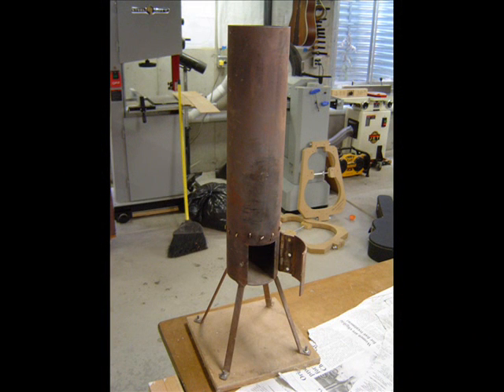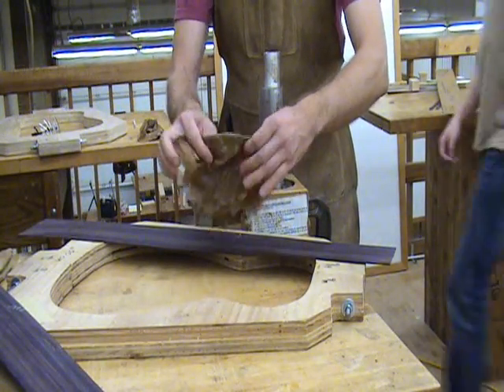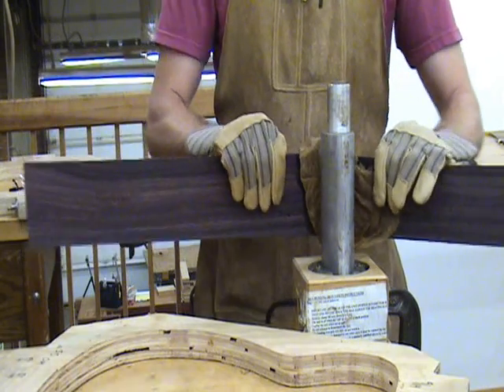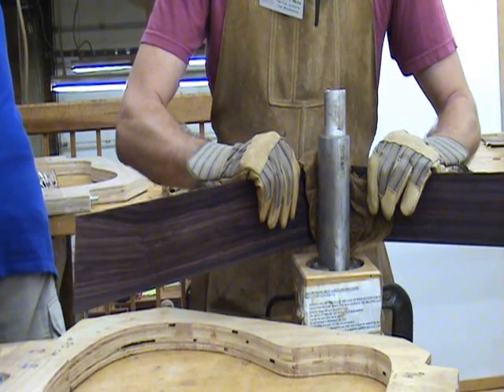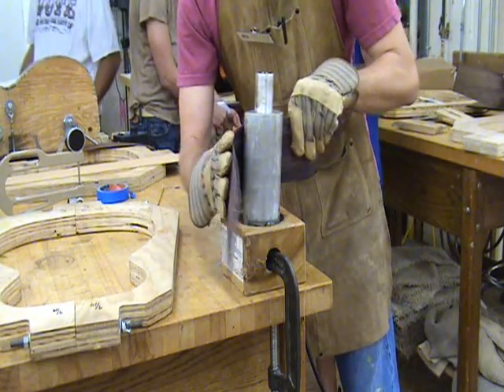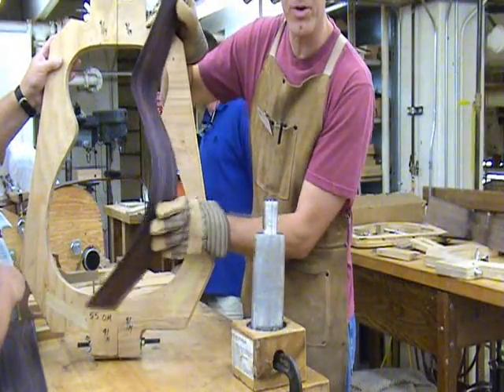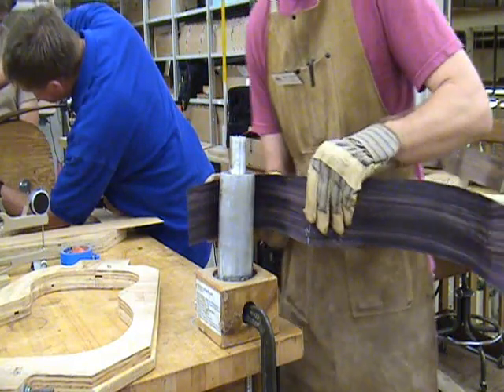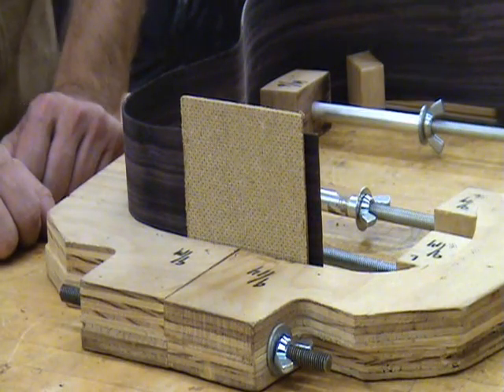O'Brien Guitars - Luthier Tips du Jour - Side bending by hand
Luthier and instructor Robert O'Brien shows how to bend guitar sides by hand on a bending iron